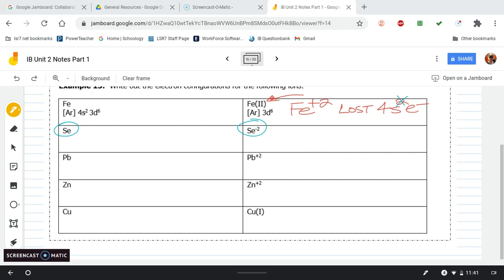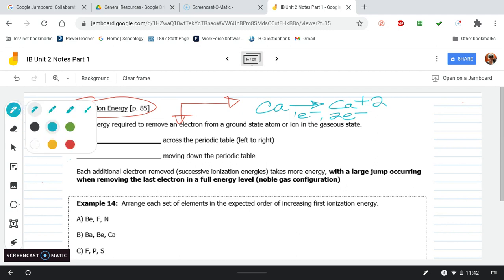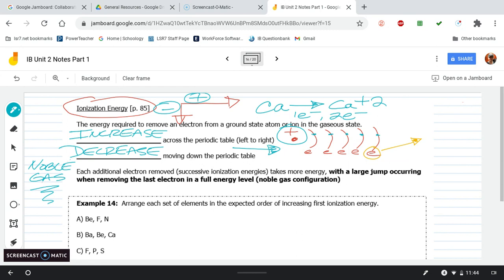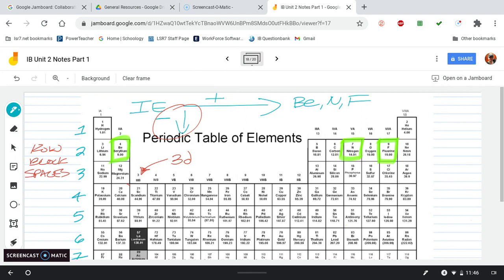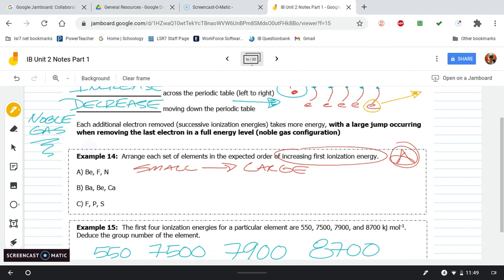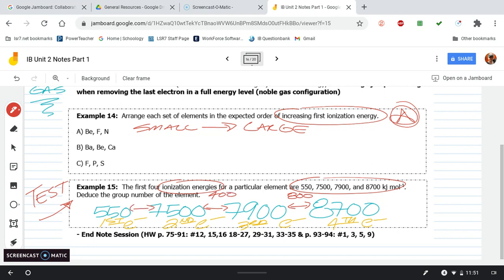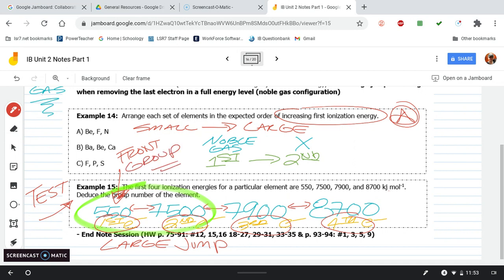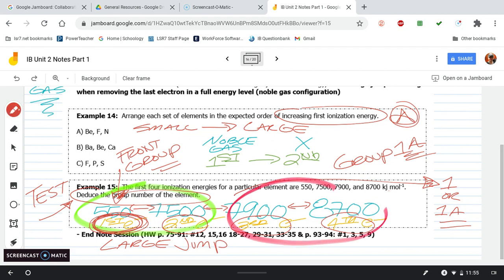IB Unit 2 Notes - Section 2 - Part 10